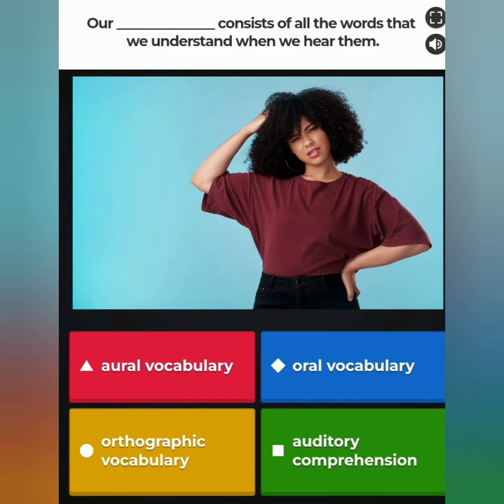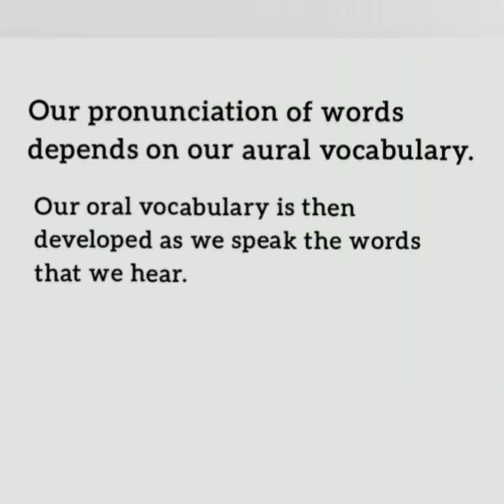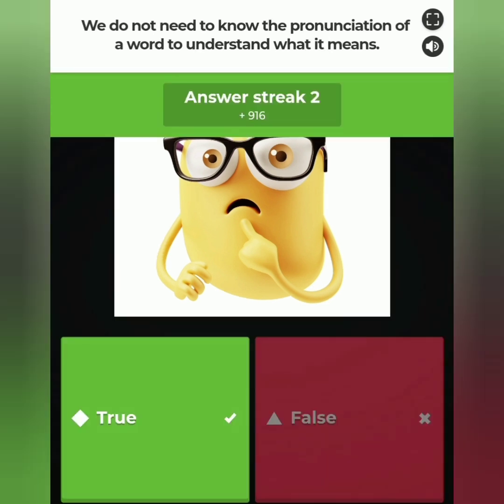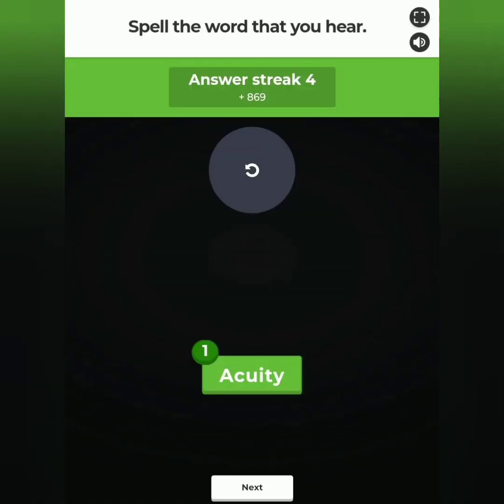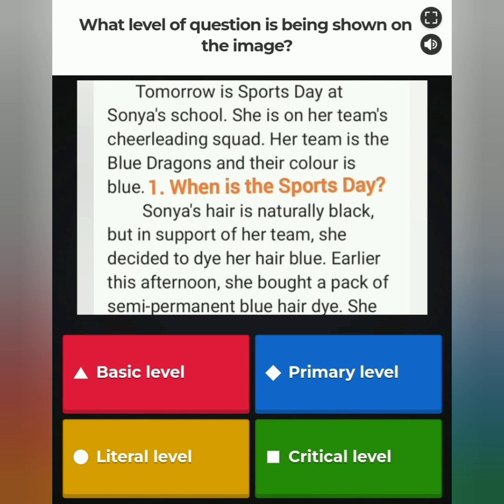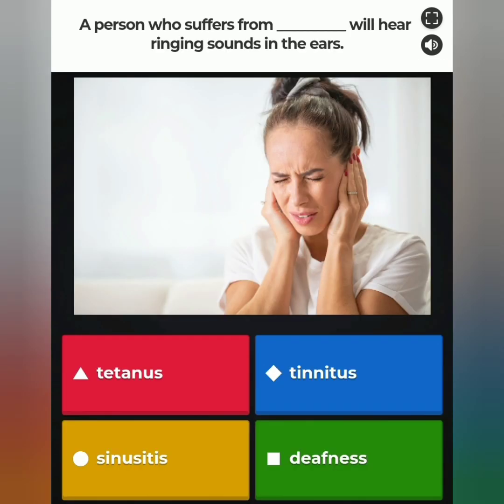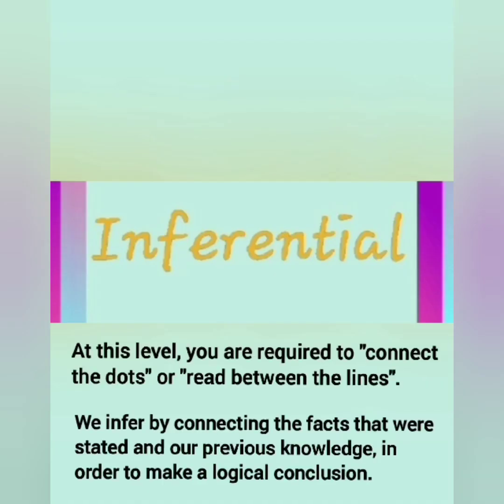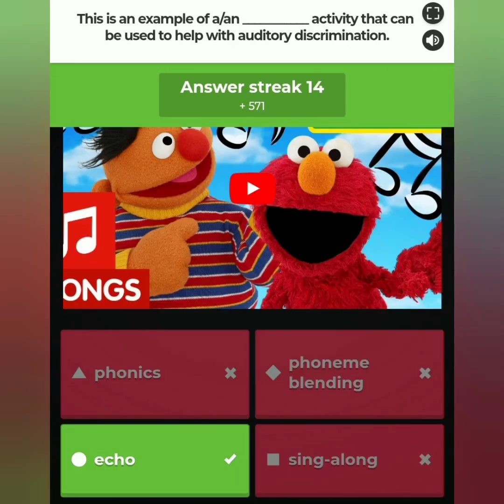Are you on the leaderboard?🤔😁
In this session, we review the quiz which was released on June 30, 2023. The awards show comes at the end. 😁

Special welcome to those who are joining us after doing the quiz at Kahoot. 😊👋

The quiz may still be found at Kahoot.com. Just search for its name - Literacy Fridays Quiz #4.